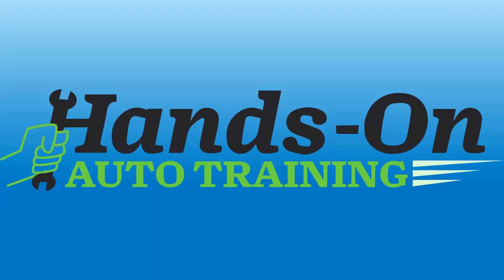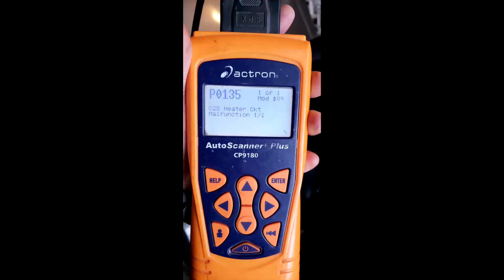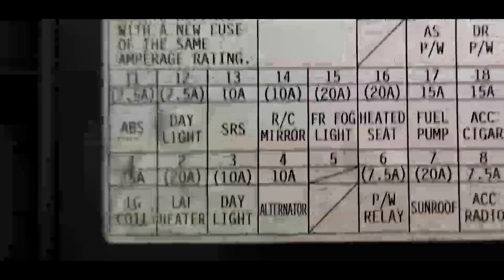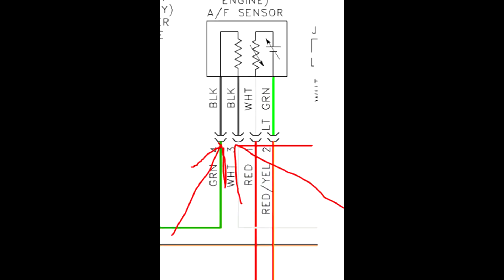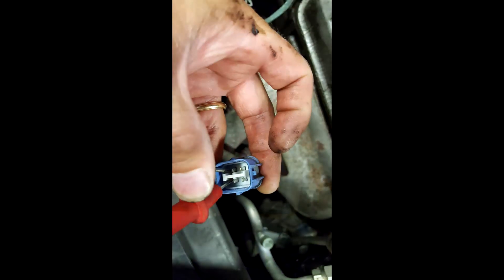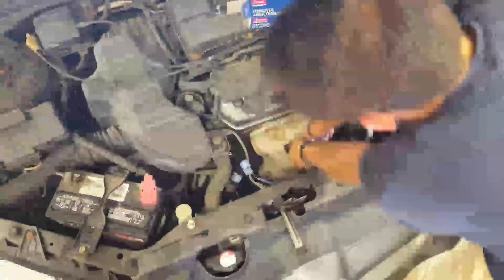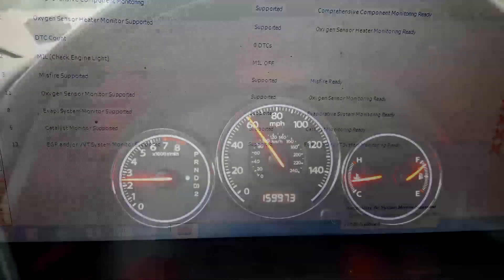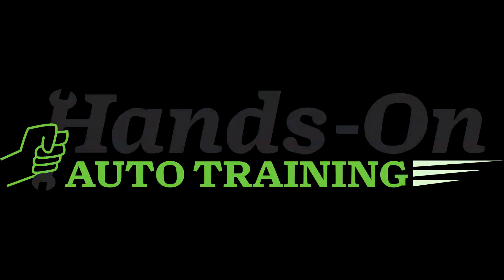Diagnosing P0135 2004 Honda Civic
'04 Honda Civic setting a P0135  , I show how to properly test the heater circuit.